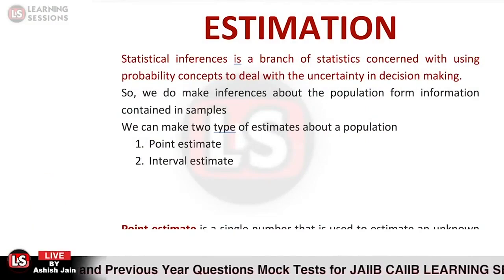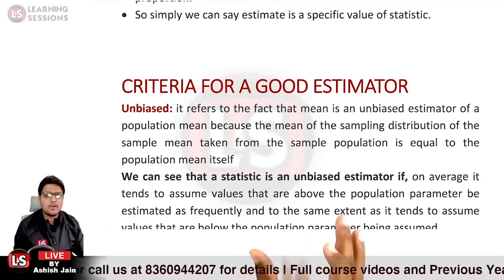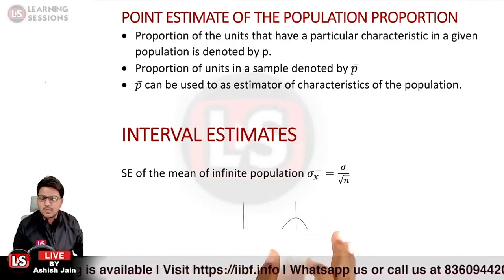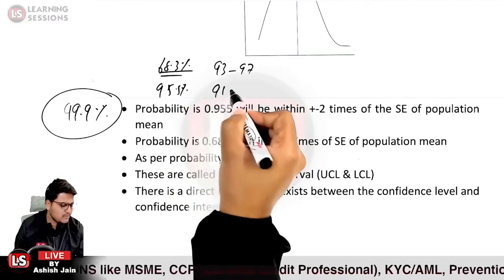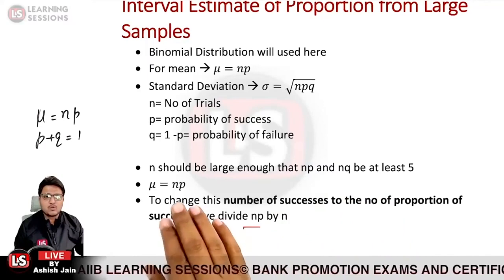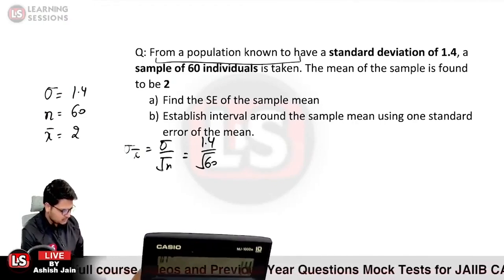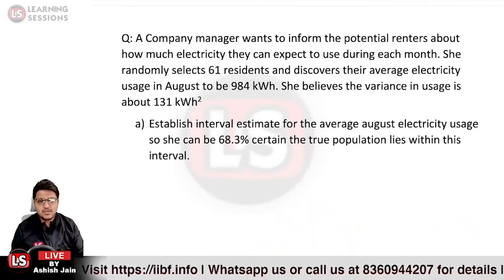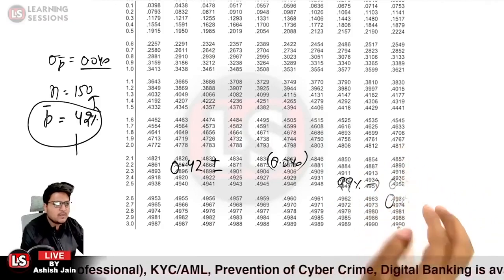CAIIB ABM 2024 | Most Important Topics & Concepts | English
Welcome to Learning Sessions!!. This class will cover the important topics of ABM. This class is in English language only and is given by Ashish sir. We also provided the AFM and IE & IFS crash course playlists to simplify your JAIIB preparation.